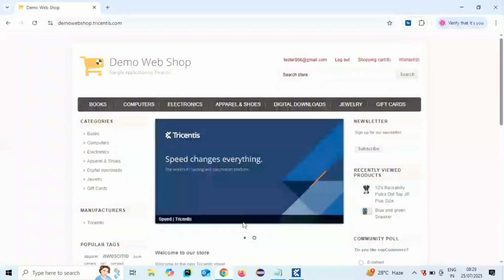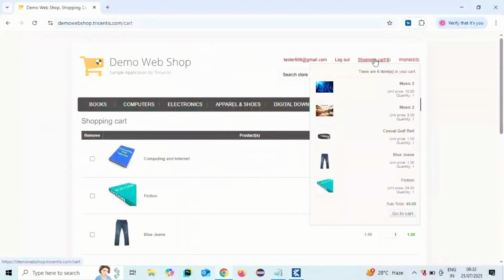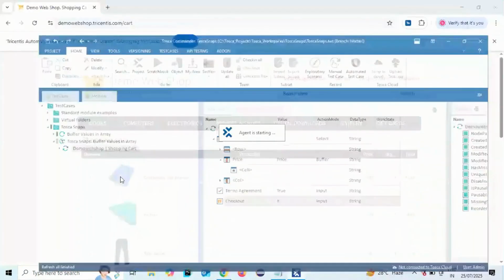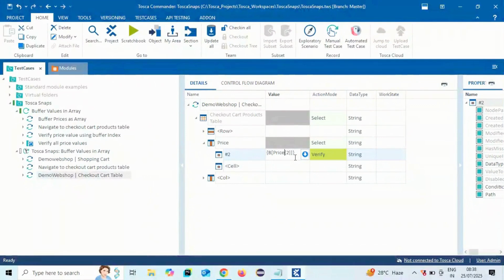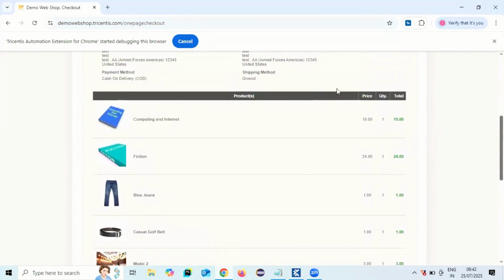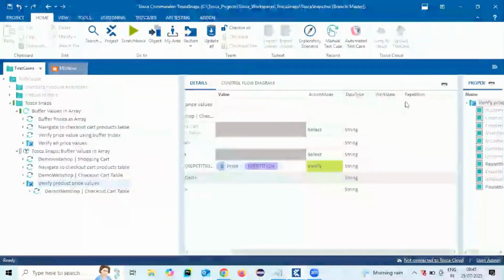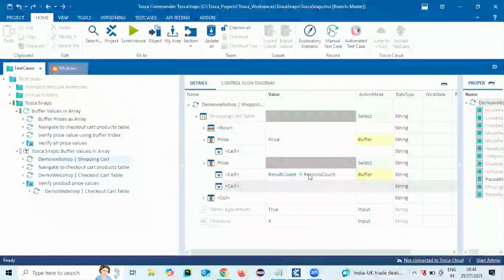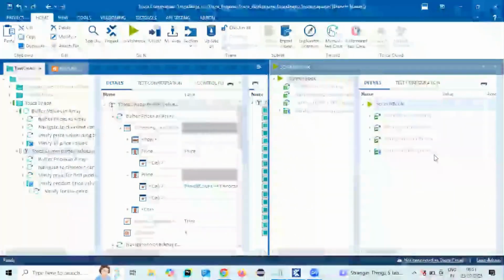Tosca SNAPS - Action Mode Buffer with Arrays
In this video, we explore how to use the Action Mode 'Buffer' to capture and store multiple values in the form of an array, and then retrieve those values during test execution using Indexing.

You'll learn:

1. How to create a buffer that stores multiple values as an array
2. How to access individual elements from the buffered array using index positions
3.The syntax and usage of the indexing concept in Tosca
4.A real-time scenario demonstration, where we extract a list of dynamic values from an application and reuse them in test steps